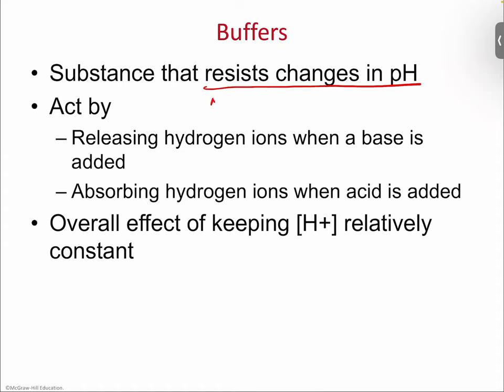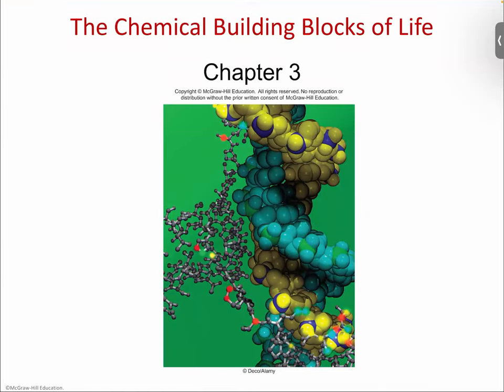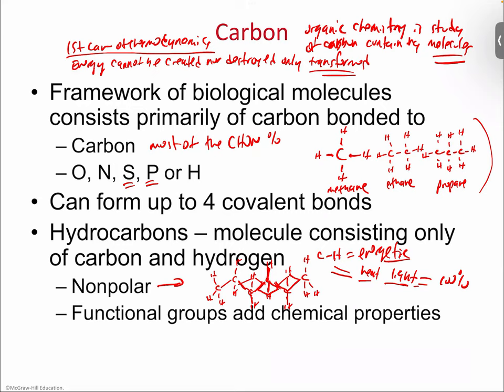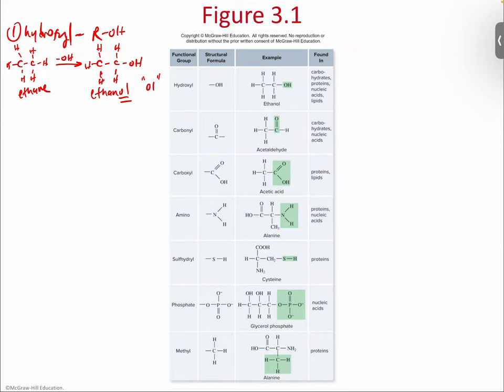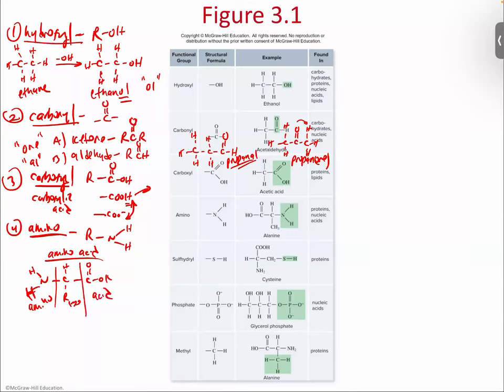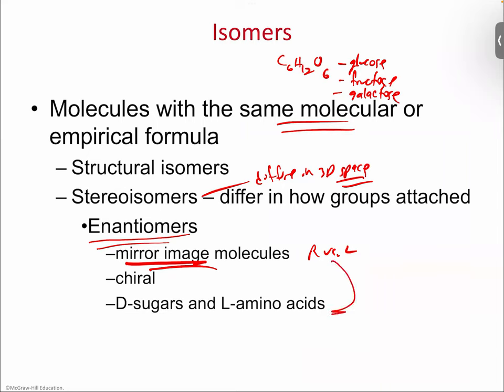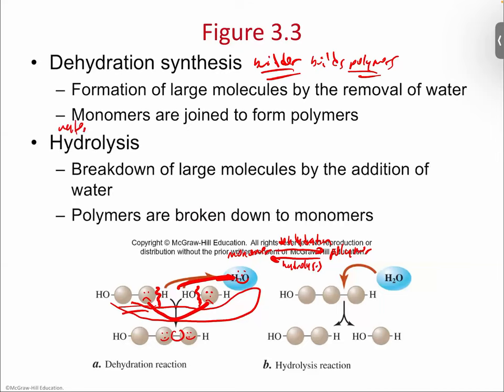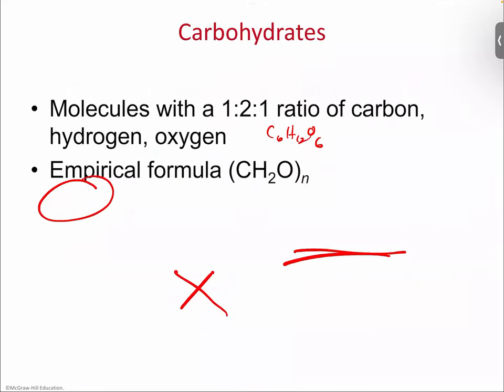GMT20230213 162237 Recording 1920x1440